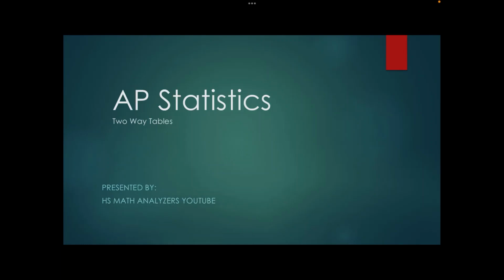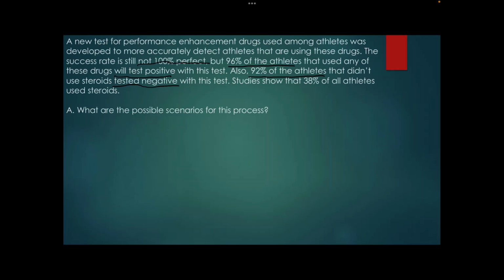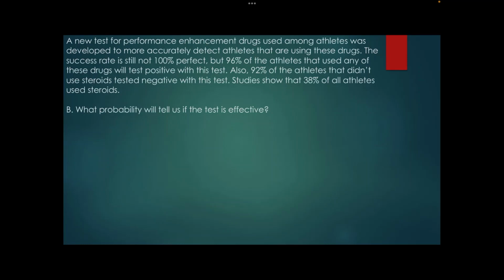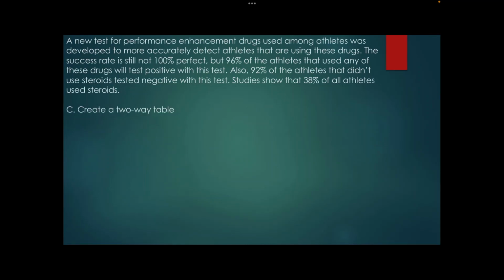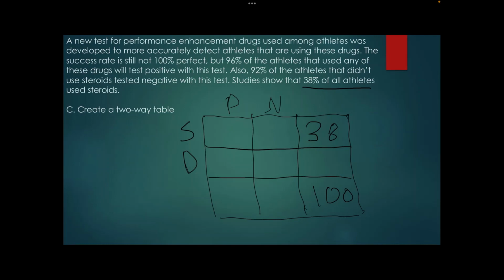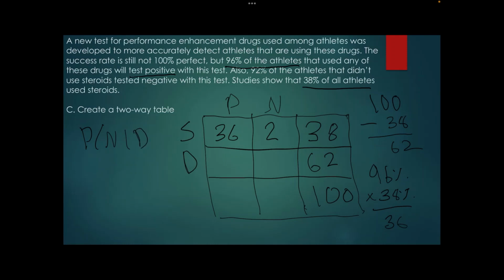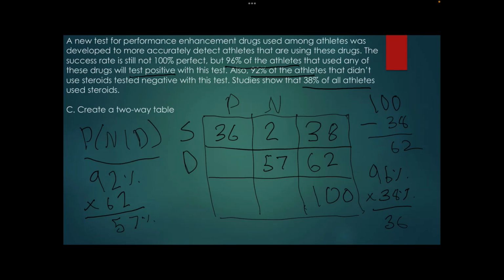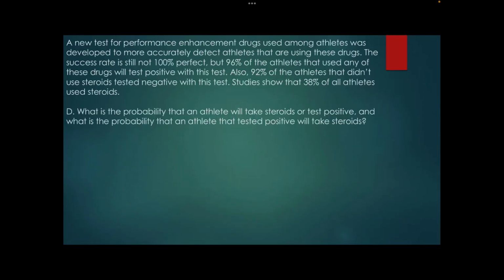AP Statistics: Two Way Tables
HS Math Analyzers are dedicated to teaching students math in easy and comprehensible ways on YouTube.

We feature our content on Instagram, Twitter, Facebook, and TikTok!

Follow us @hsmathanalyzers

and does not endorse, this video.